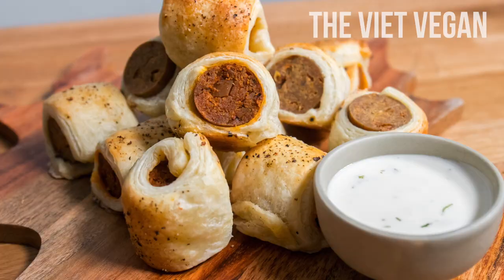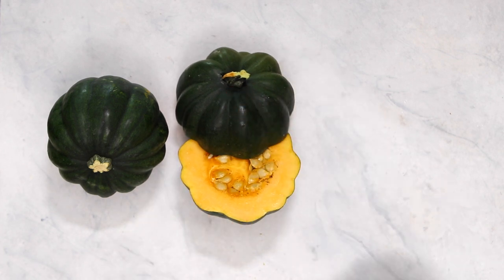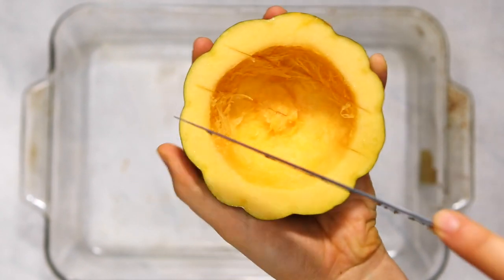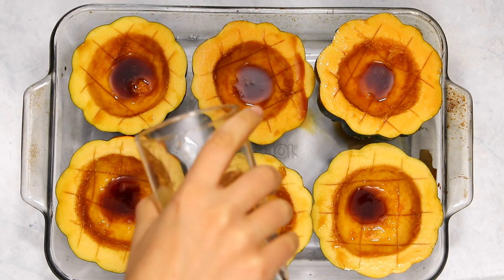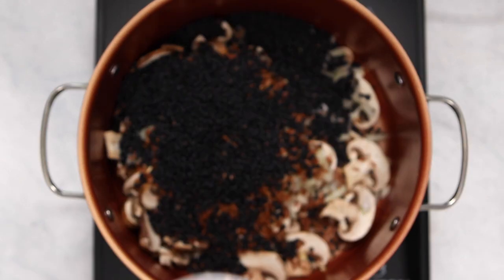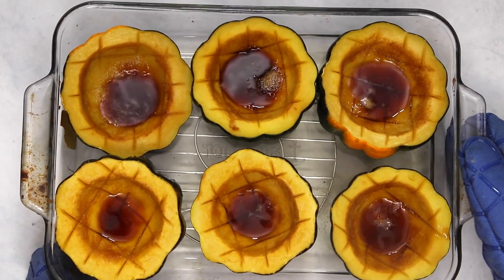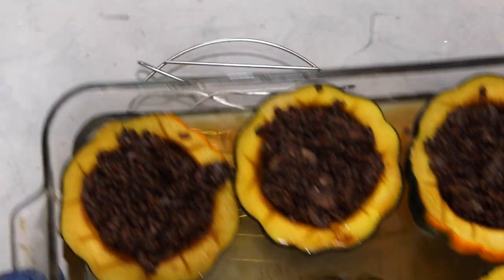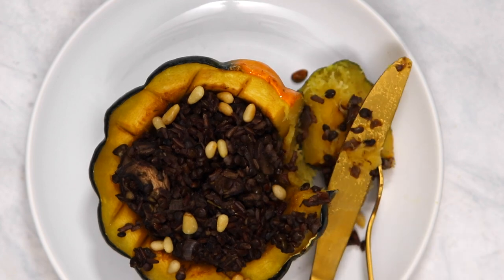VEGAN Holiday Recipe: Maple Acorn Squash + Rice & Lentil Stuffing!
These Maple Roasted Acorn Squash with Lentil & Rice Stuffing are perfect for a plant based side or main dish this holiday season!